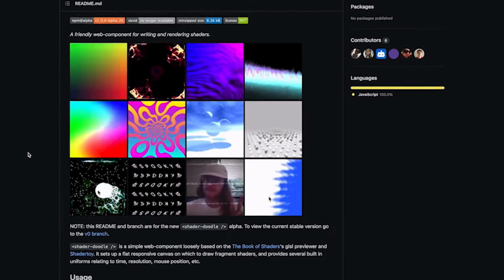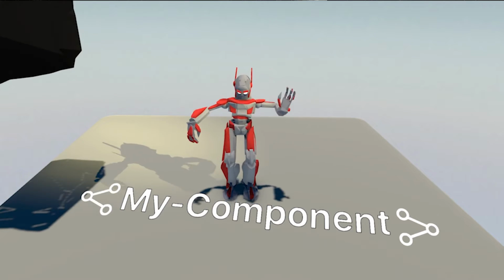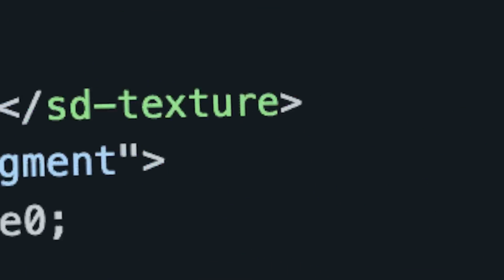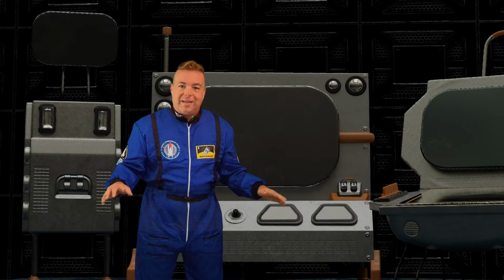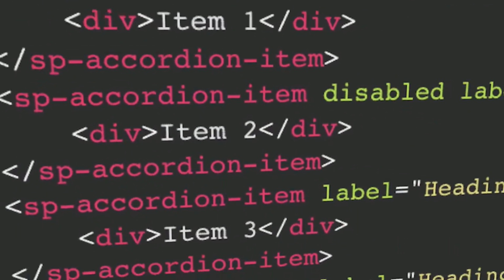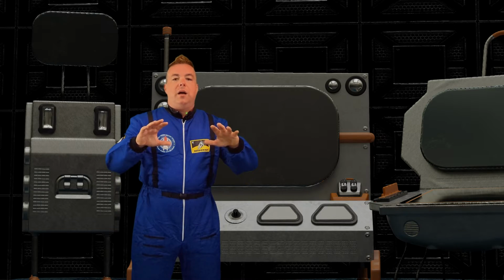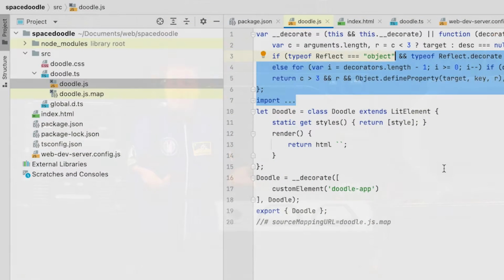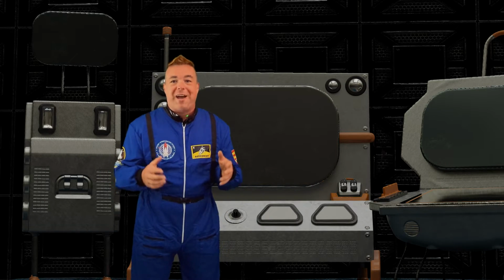S01E02.1 Run-down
Ben gives a quick run-down on what we'll learn and build today, the technologies we'll use, who we'll be talking to and what they built.

- Lit (lit.dev)
- Web Dev Server (modern-web.dev/docs/dev-server/overview)